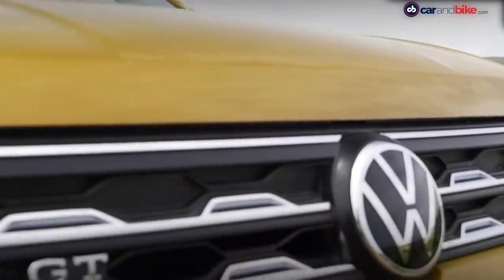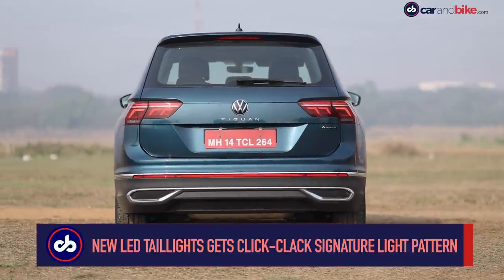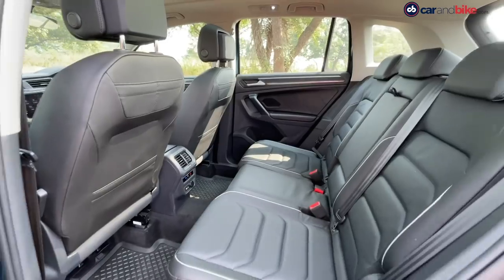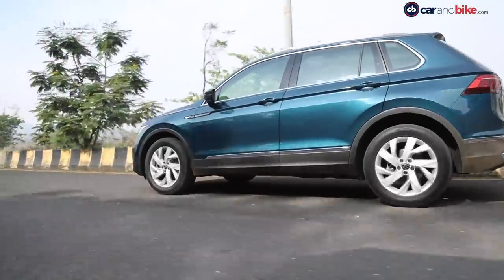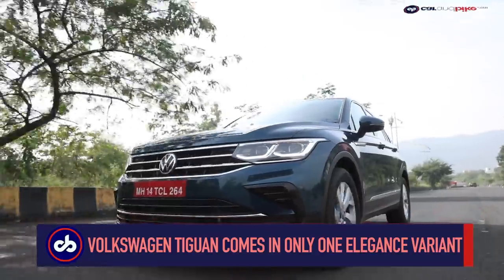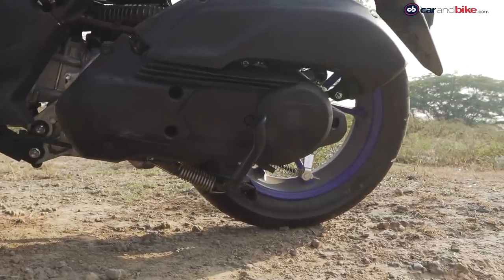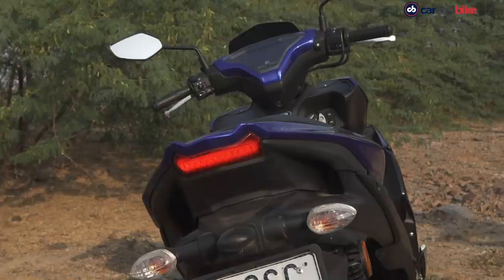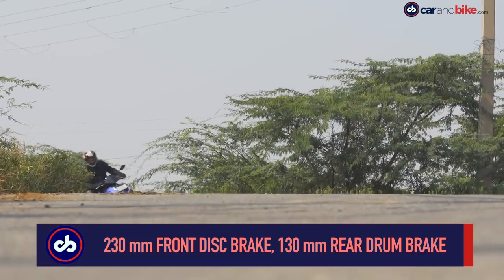The carandbike Show - Ep 912 | Volkswagen Tiguan Facelift Review | Yamaha Aerox 155 Review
It's a brand new episode in a brand new year of The carandbike Show, and we welcome two new offerings that promise performance and a premium experience in their respective segments. First up is the new Volkswagen Tiguan facelift 5-seater that comes back to India with thoughtful upgrades and a petrol heart. Seshan tells you if it should be the petrol SUV for you. Up next, Preetam rides one of the best launches of 2021, the Yamaha Aerox 155, that's all heart and performance. Is it easy to live with it too? Watch the video to find out.

Get the Latest News, reviews & updates from the world of Auto

For our channel for the latest videos on new automotive launches, reviews, news & updates: